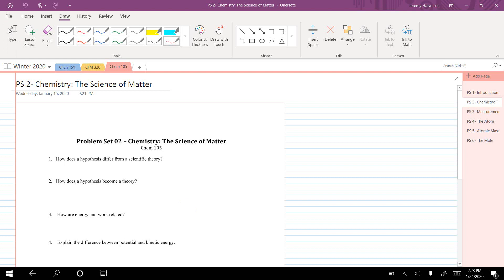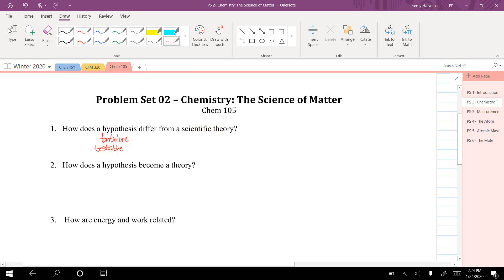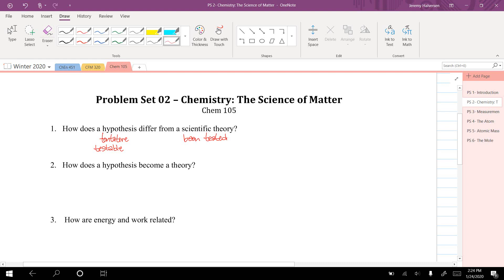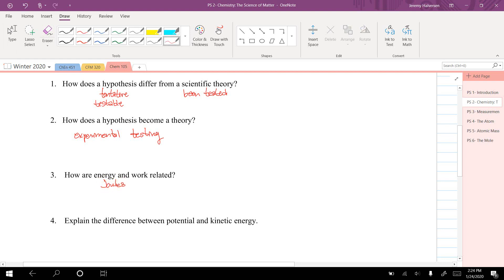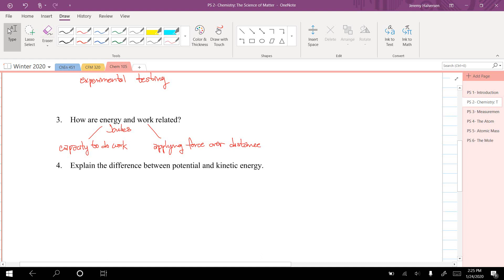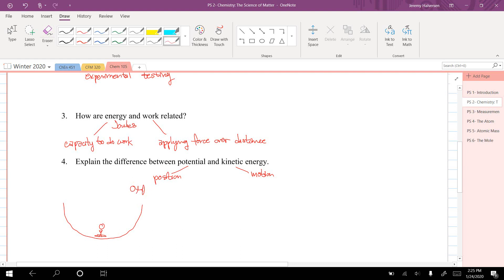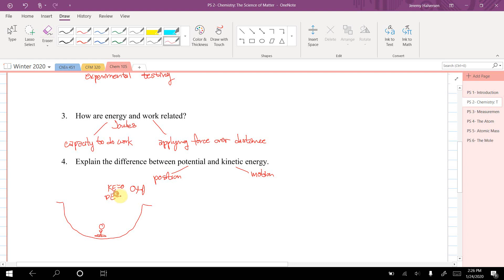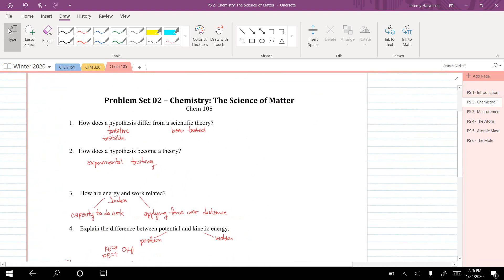Chem 105 PS 02 - Chemistry: The Science of Matter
Winter 2020